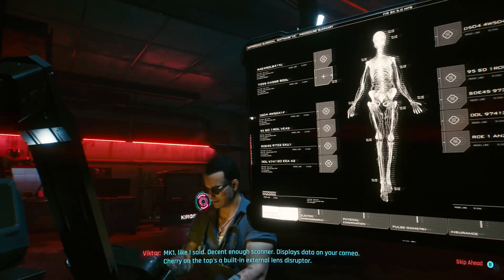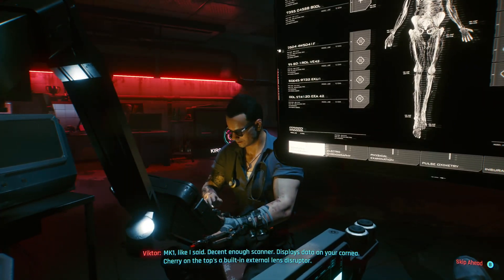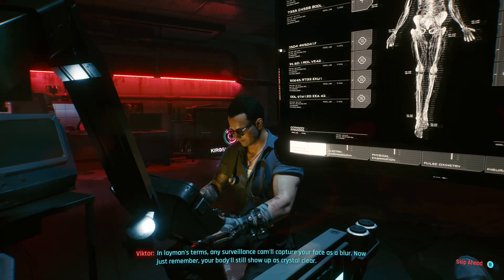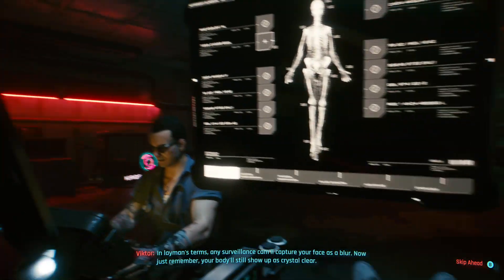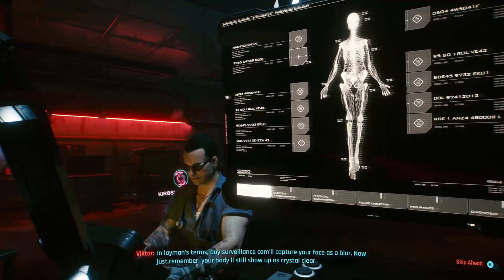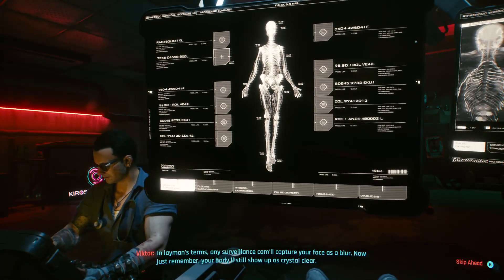Series X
Cyberpunk 2077 Gameplay